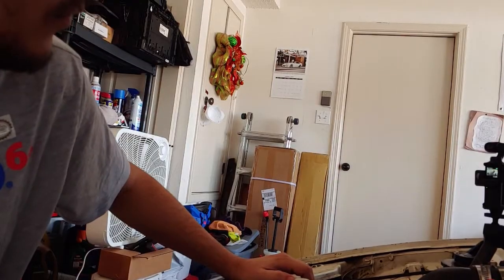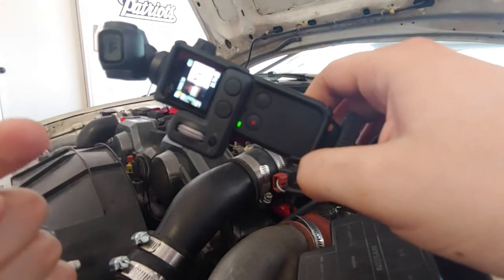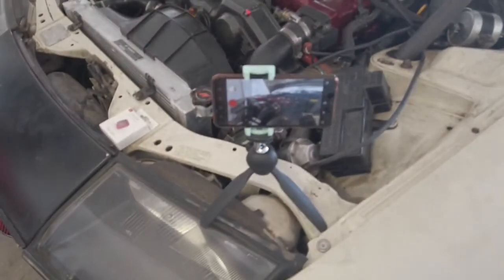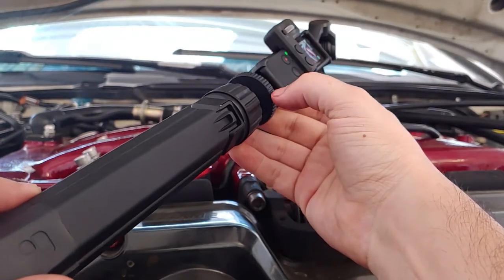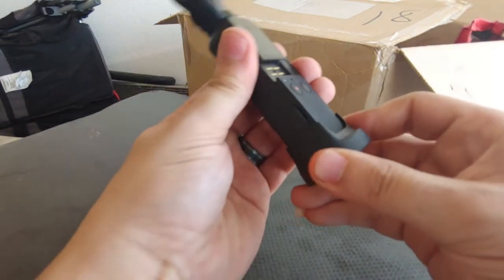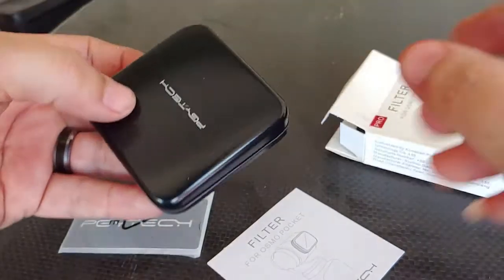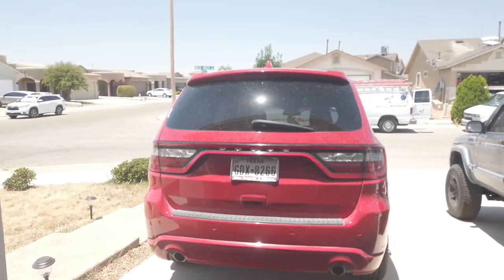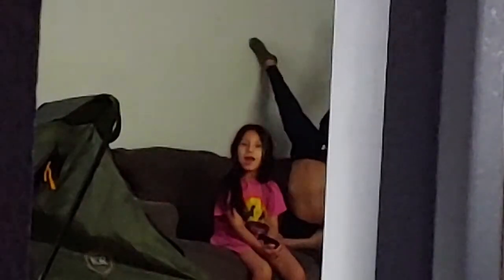New Product?? - Osmo pocket vs Lg V40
Tools:
DJI Osmo Pocket
LG V40
DJI Spark
HP Spectre 360x